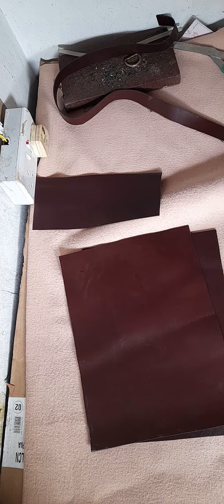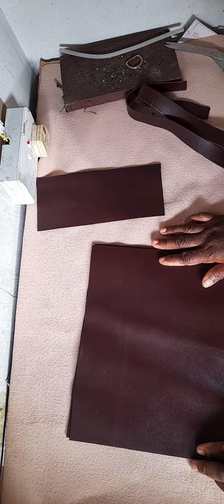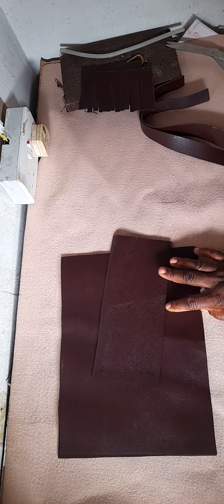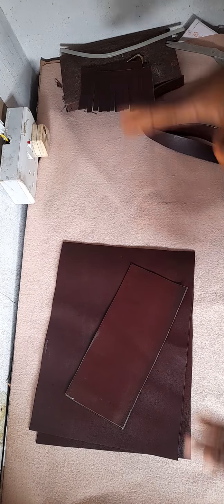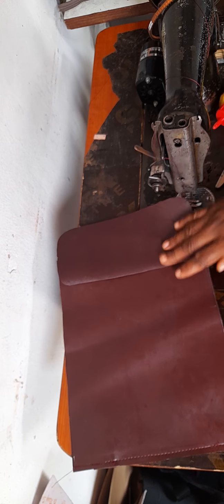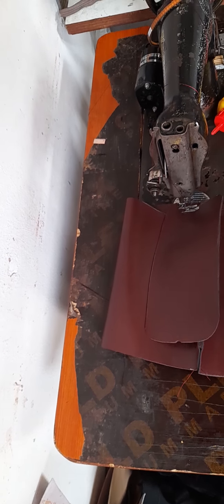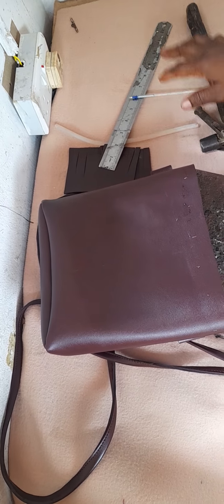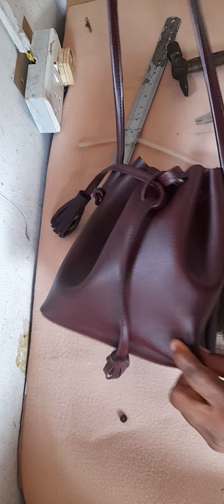How to make bucket bag